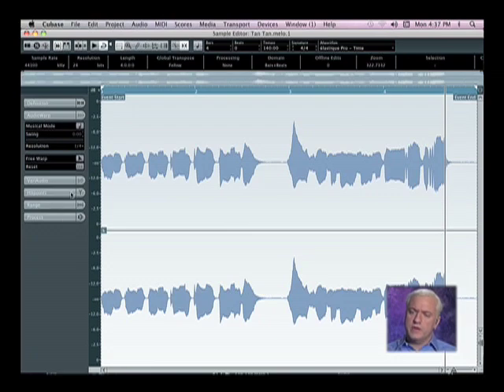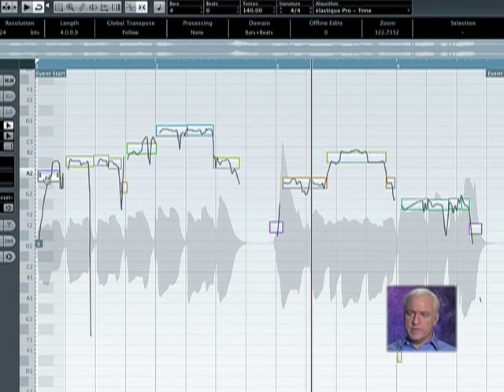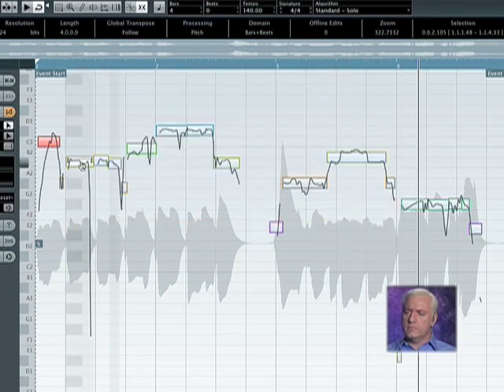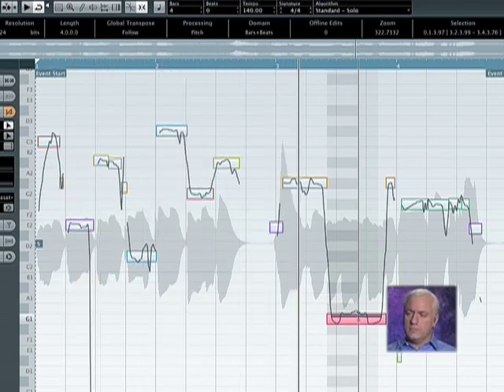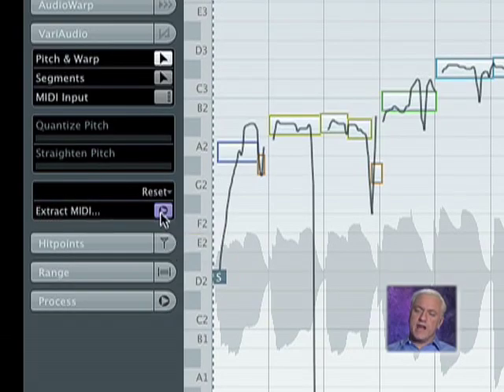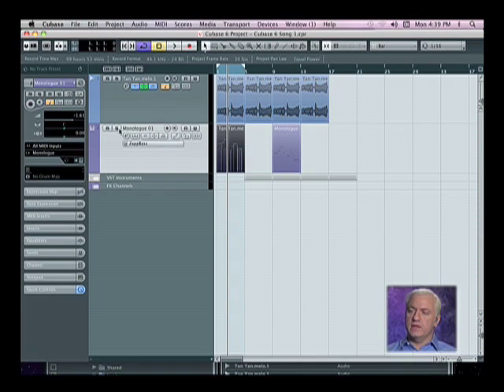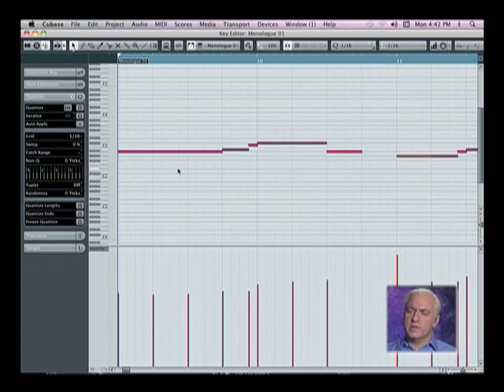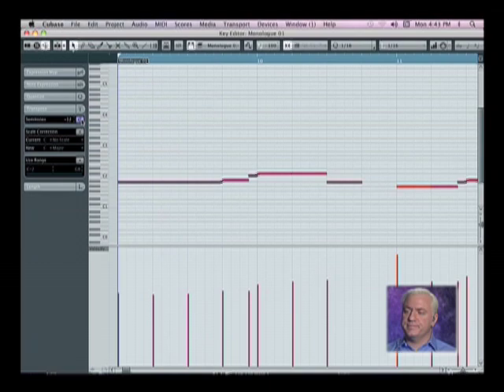Cubase 6-Intermediate Level: Extracting MIDI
In this segment, Andrew Eisele explains the "Extract MIDI" function in Cubase 6 and how it can be used creatively. Published by Hal Leonard

For nearly 25 years, Cubase has been one of the most popular multi-platform applications of the digital-audio age, and now with Cubase 6, Steinberg has once again enhanced the capabilities of this trend-setting digital audio workstation. In the Beginner/Intermediate installment of this two-part video series, host Andrew Eisele takes you on a tour of the program's new features and prepares you to become a Cubase 6 power user.

You'll start with an overview of Cubase's refined interface, and learn workflow shortcuts for navigating and working in the program's feature-rich screens. You'll learn basic processes like importing audio, creating tracks and setting up for recording. Then it's on to MIDI features, and how to use the various on-board audio and MIDI editors in the program. You'll learn to use a variety of VST instruments such as the amazing HALion Sonic SE, as well as the VST Amp Rack, and the Arpache SX to craft professional and powerful tracks. You'll also learn mixing techniques using Cubase's built-in effects, EQ's, compressors, and routing features, as well as how to use automation to really bring your tracks to life. Finally, you'll export your mix using the best sample rate, bit depth, and file format for sharing your music. With Cubase 6, Beginner Level, you'll be on the road to mastering the extensive and amazing features of Cubase and using them right away to make the most of your music!